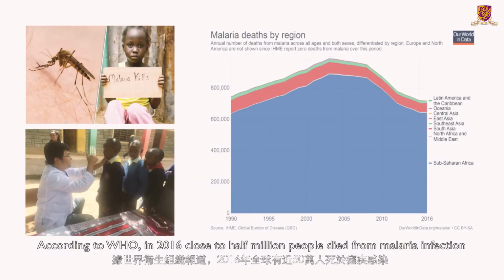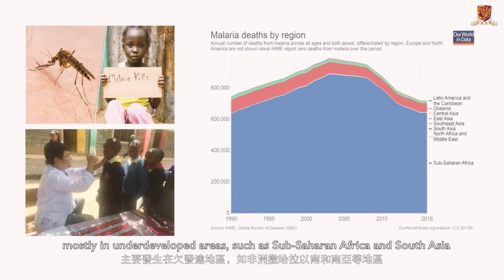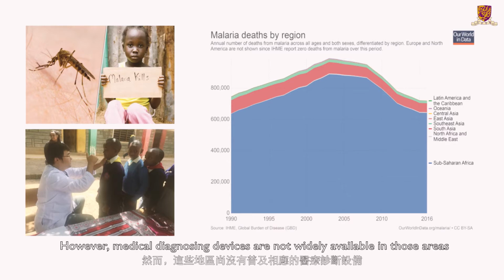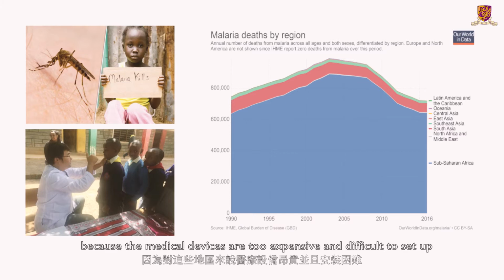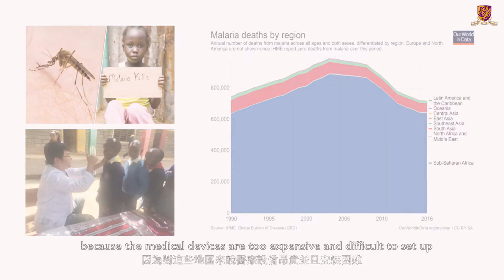CUHK BME - Prof. Renjie Zhou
CUHK BME Profile: Prof. Renjie Zhou
(2nd Cut)

The Chinese University of Hong Kong

Presented by: Prof. Renjie Zhou

Executive Producer: Prof. Raymond Tong
Producer: Melanie Wong, Vincent Kam, Alex Yiu
Director & Videography: Rudi Chow
Post Pro: Adobe Premiere Pro CC, Adobe After Effects CC
LUT Color: Fuji Eterna 250D Kodak 2395

Motion background: Videvo, Pixabay (CC0 License)